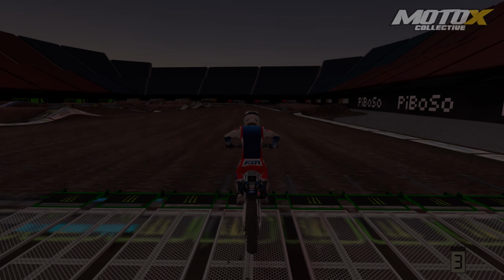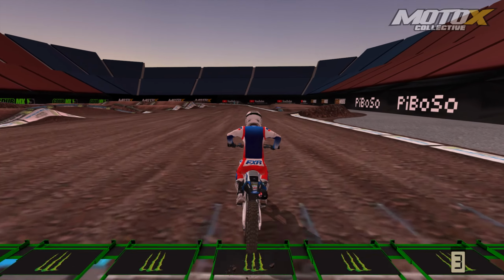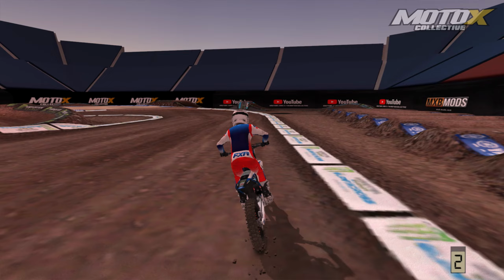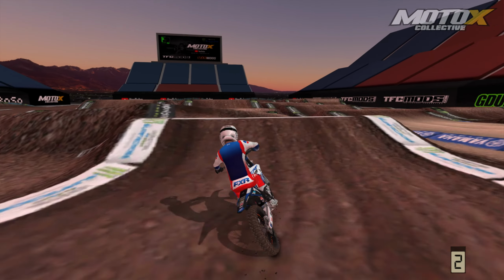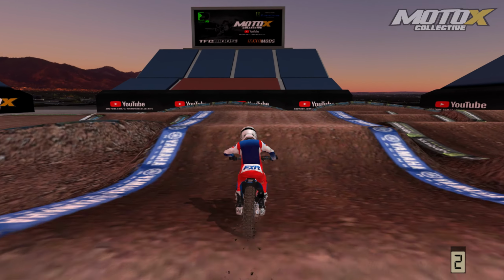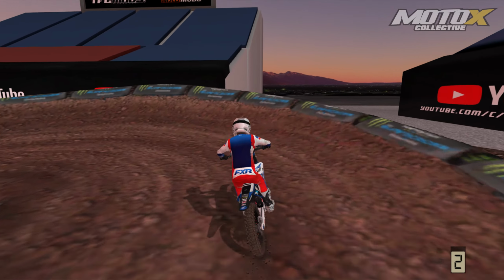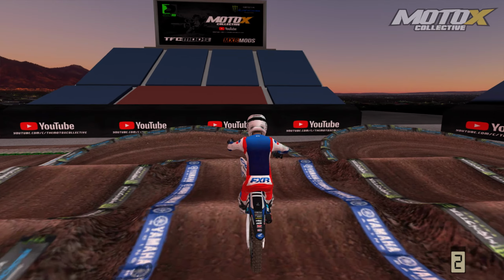Ride The Track Map! R17 2022 Salt Lake City - MX Bikes - The Last Round!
Special thanks to the following guys for the awesome dontations since I’ve been doing this series! Not necessary but definitely recieved with gratitude!!

    Frazz333
    Higgo383
    crothh
    TKO Smokey

Weekly Livestreams Incoming! Join The MotoX Collective some time as we talk @$%t and rip laps..

Random Livestreams can happen anytime and will contain mostly pure gameplay with no mics.

Pay Back The Community!

More creators will be added over time

Beats by

Official Piboso Twitter: @MX_Bikes